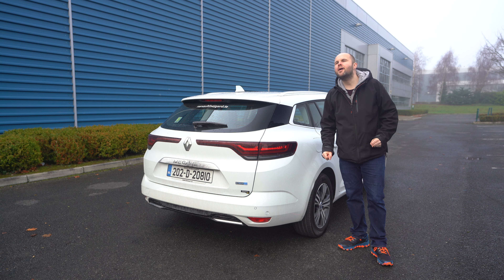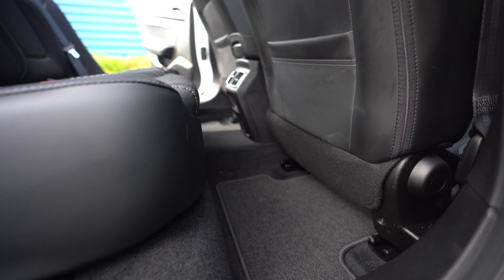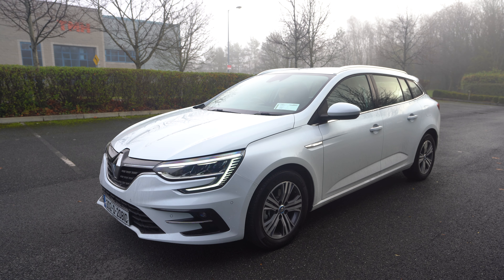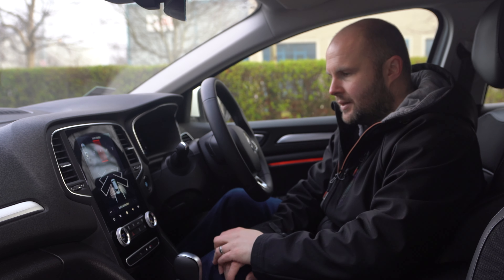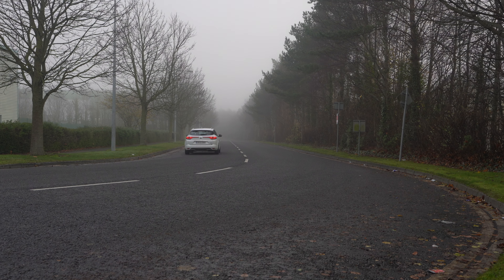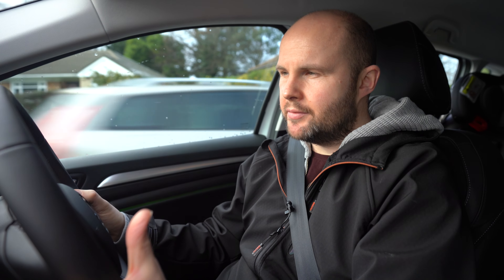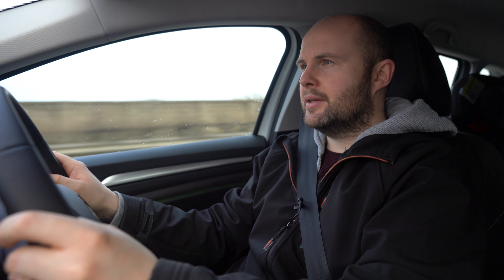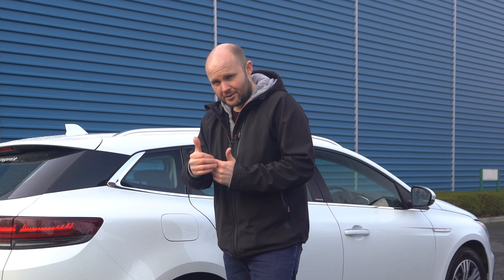Renault Megane PHEV | Sport Tourer put to the test!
I'm looking at the latest version of the Megane which has gone PHEV.

This hybrid version of the famous Megane uses a 1.6-litre petrol engine combined with larger 9.9kWh battery and two electric motors, the Mégane E-TECH Plug-in Hybrid provides 160hp and the ability to travel up to 48 KM in pure electric mode. Renault models fitted with E-TECH Plug-in hybrid powertrains – like the E-TECH Hybrid engines – start in pure electric mode for silent running and optimum efficiency, with My Sense and Sport modes also available for the powertrain.

Technological upgrades include the availability of a new 10-inch TFT Driver Information Display and 9.3-inch portrait EasyLink infotainment screen with enhanced functionality and a host of advanced functions.

(support this fully independent channel by buying a mug... or a hoodie... or a BBQ apron. !)

This channel is a passion project of mine which has required significant investment in terms of camera equipment, software and my time. If you'd like to support it or sponsor a video, check out the